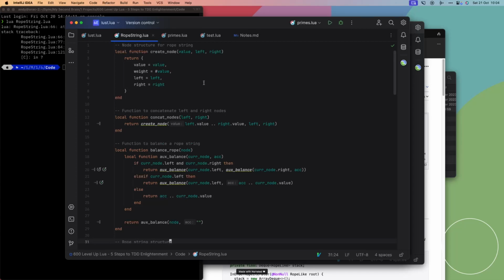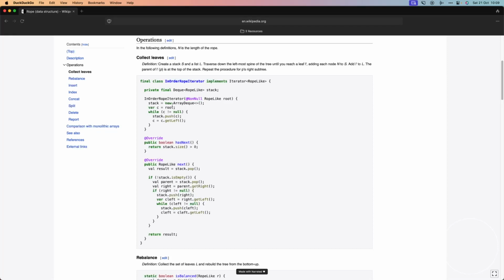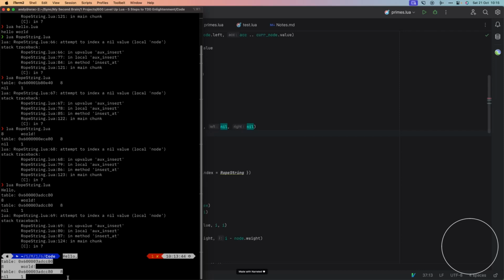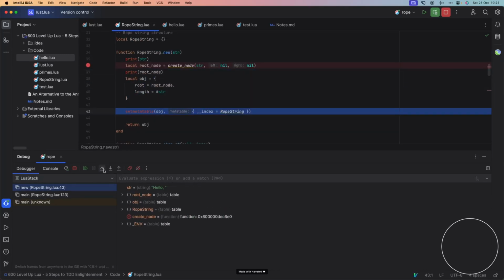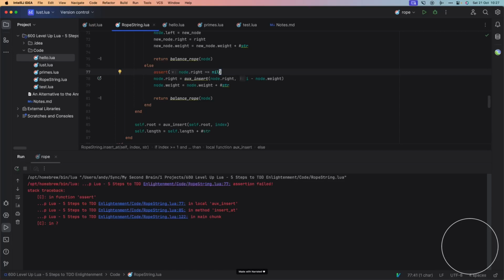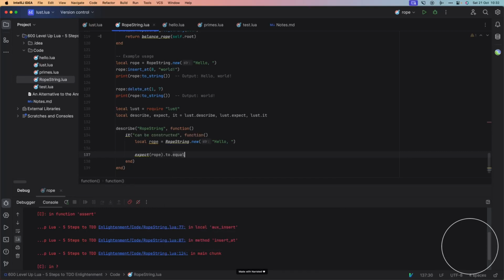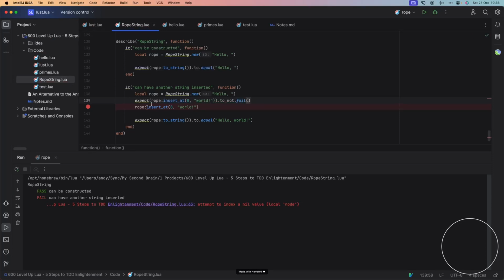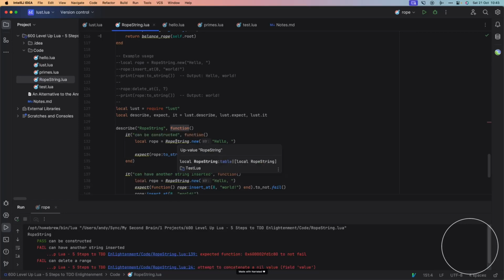Level Up Lua - 5 Steps To TDD Enlightenment Part 1 - From Print Debugging To Unit Testing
Level Up Lua with Andrew Eades

5 Steps To TDD Enlightenment Part 1

Step 1: Print Debugging
Step 2: Using a Debugger
Step3: Using the "assert()" function
Step 4: Using a Unit Testing library

In Part 2, I will demonstrate how to flip the develop then test cycle on its head and start with the tests. This is called Test Driven Development or TDD and once you grok it, you will never go back.